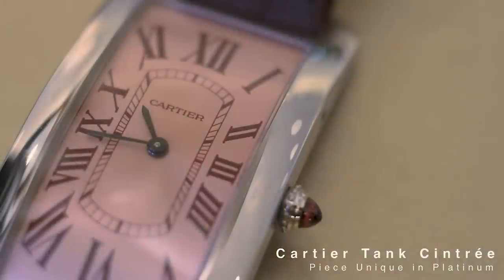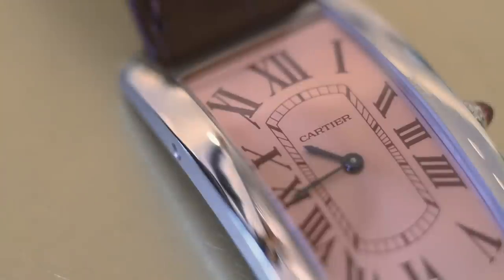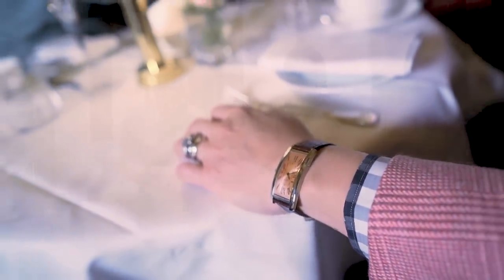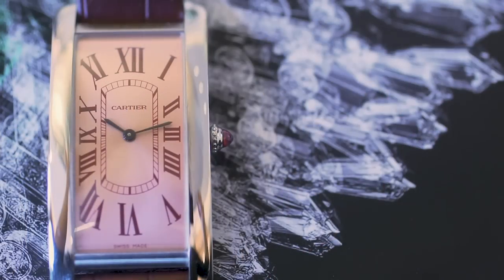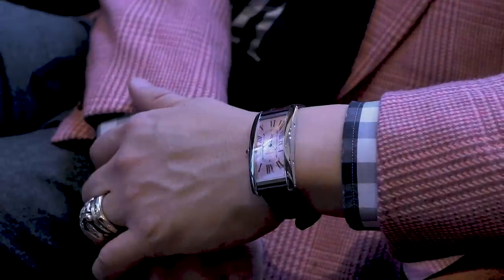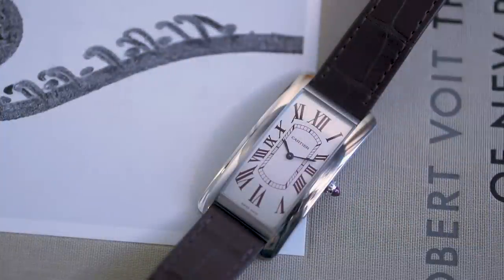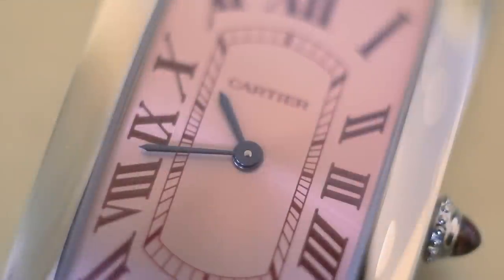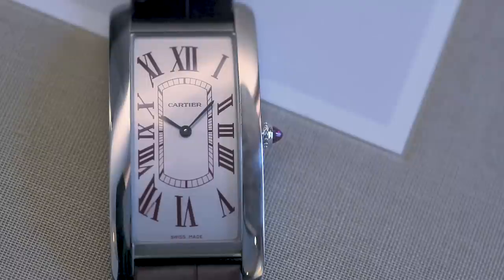Mo and Wei and their Tank Cintrées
Wei Koh and Mo Coppoletta, revered tattoo artist and designer of The Family Business Tattoo, London talk about their very own piece unique Cartier Tank Cintrées, the result of a build-your-own watch initiative by Cartier themselves.